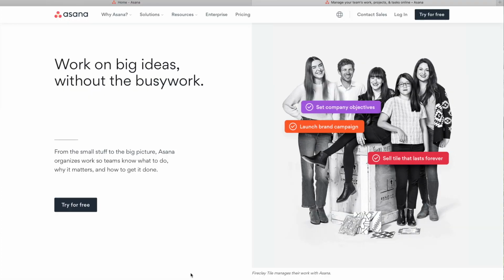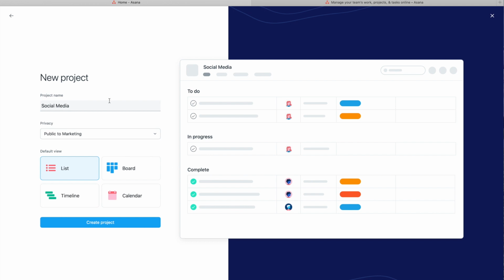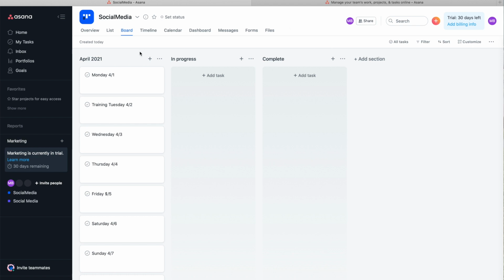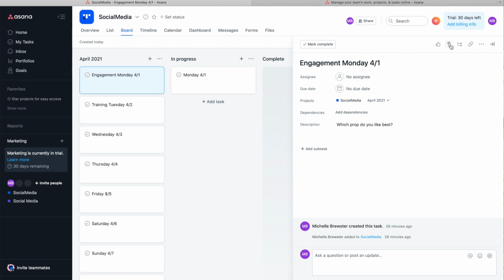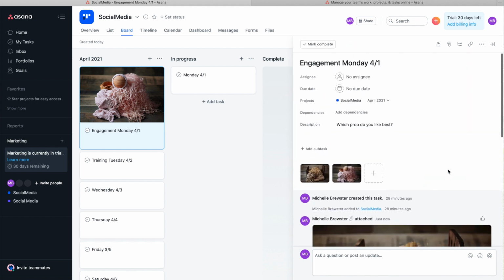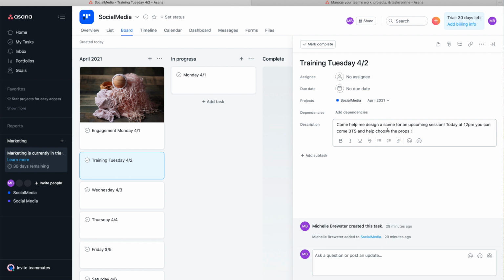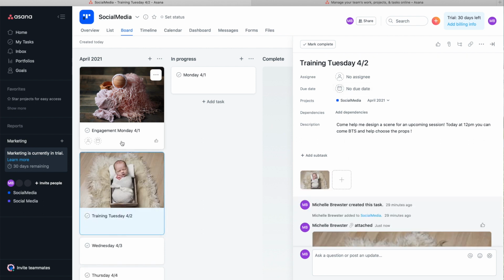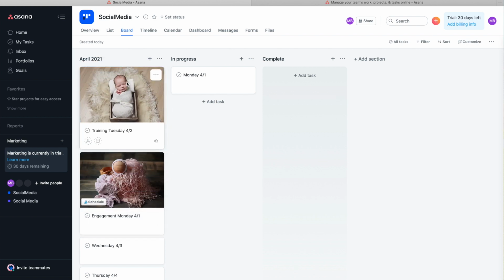Simple Social Media Hack For Newborn Photographers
Do you feel like social media is a huge time suck and you never know what to say? Learn my simple and free hack to help you create a social media content library. Before you know it you'll be able to repurpose content, boost engagement, and become a social media rockstar!